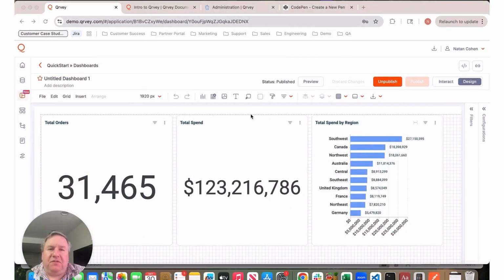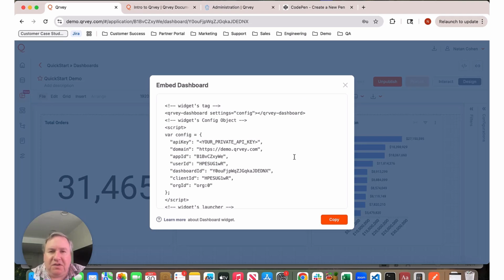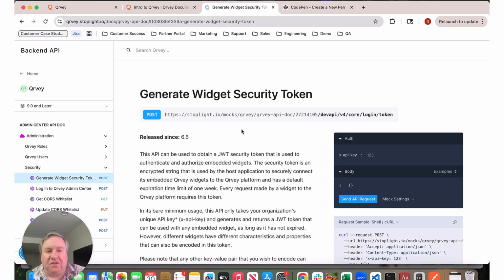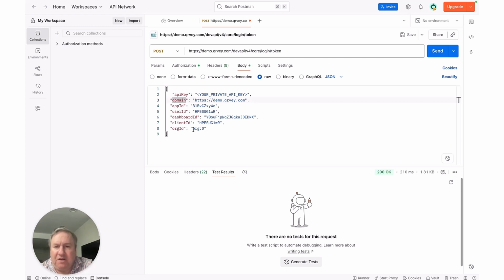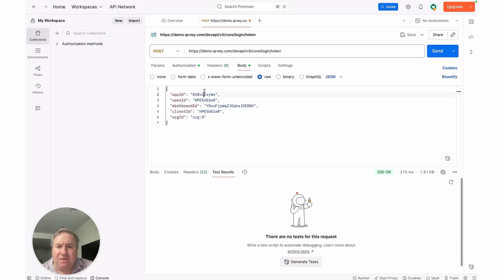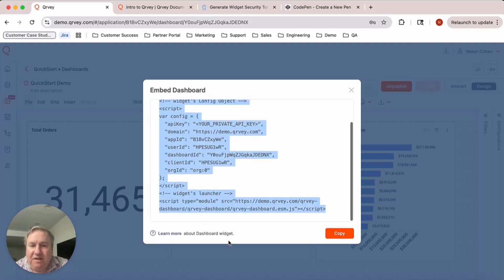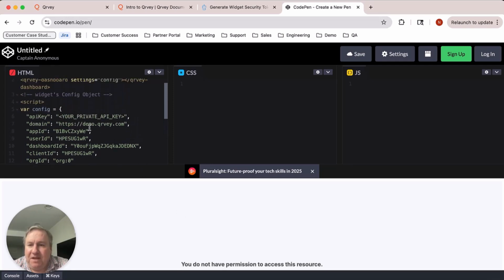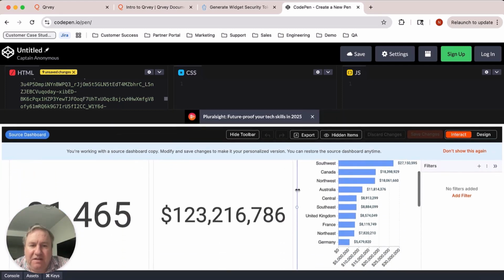QuickStart | Qrvey Quick Start Part 3: Embed the Dashboard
The third part of the Qrvey Quick Start shows you how to securely embed the dashboard you created in the second part.